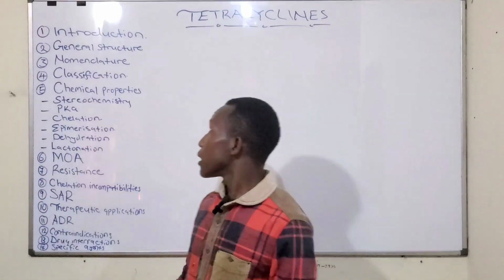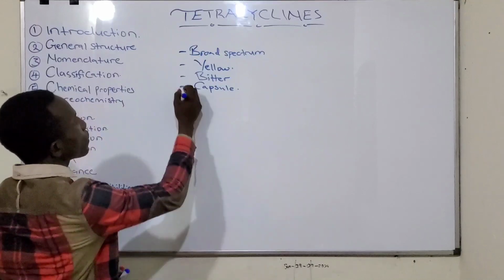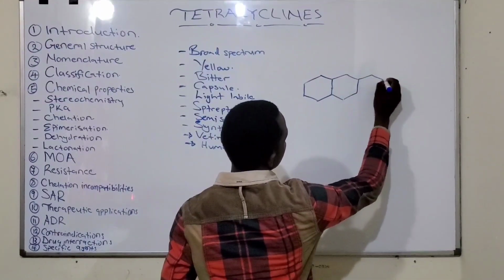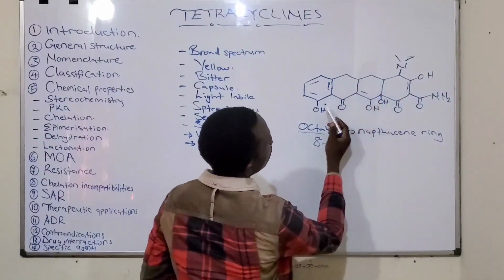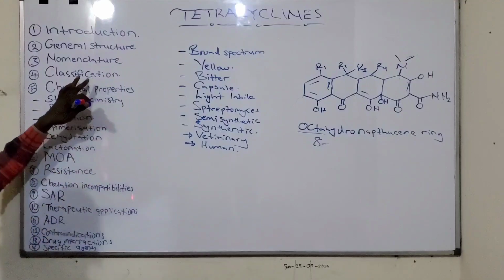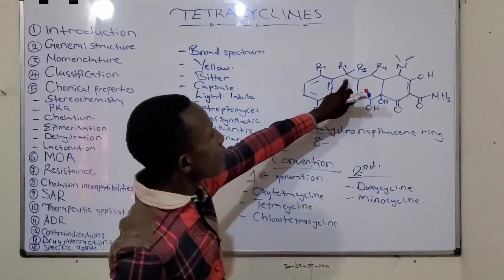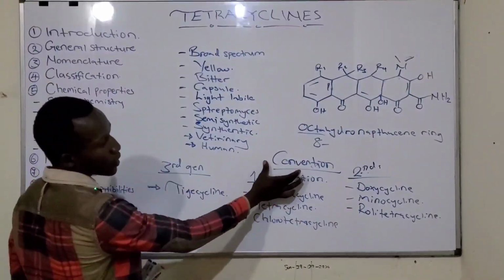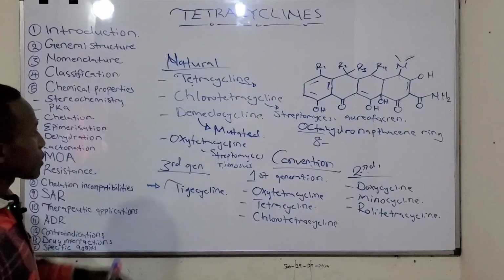Tetracycline chemistry and pharmacology part 1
this video gives the overview of tetracyclines, their  general structure and classfication.